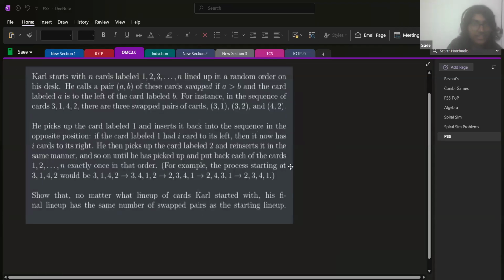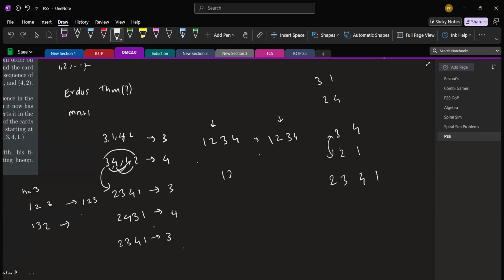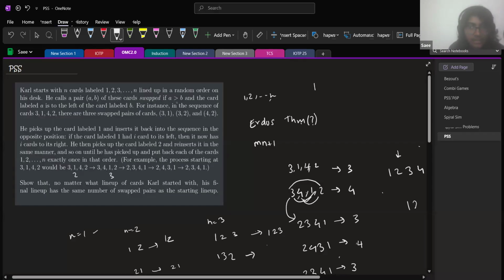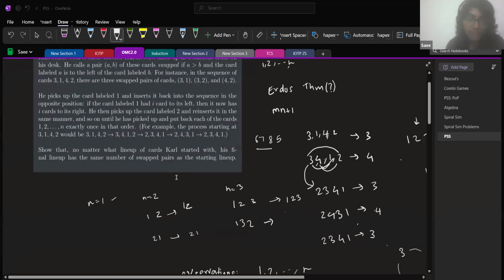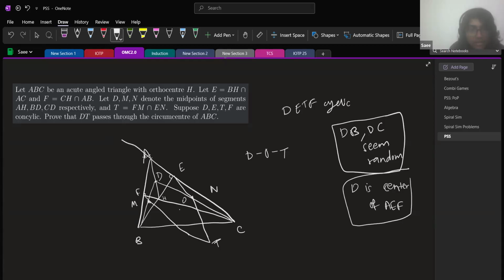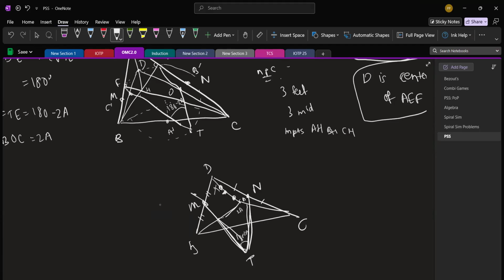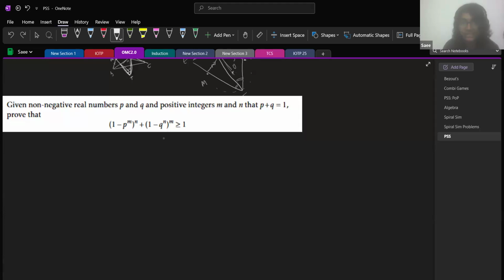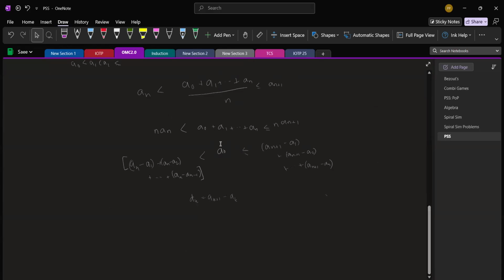Magical Problem Solving Session by Saee